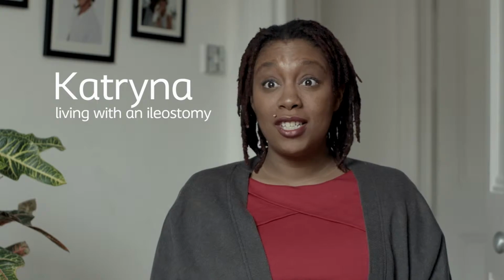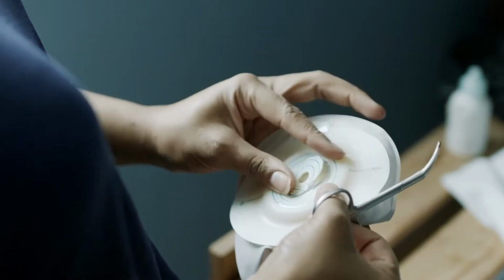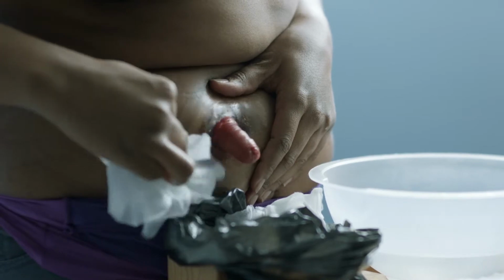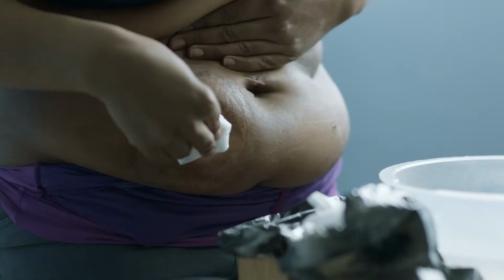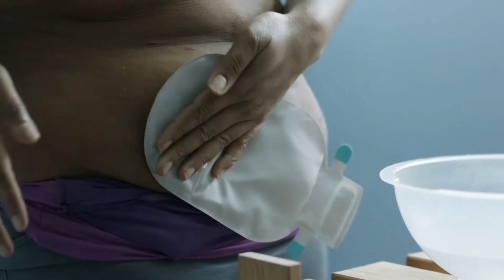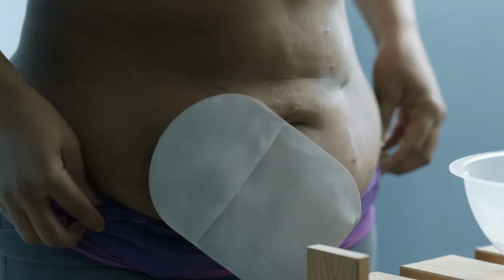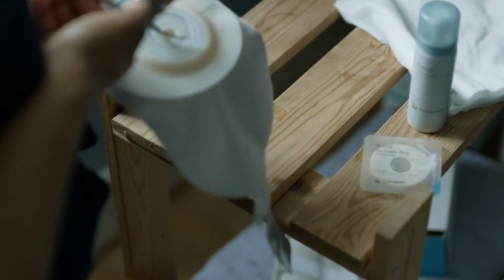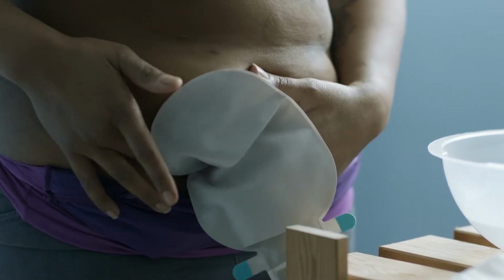Coloplast Care Stomamateriaal verwisselen routine